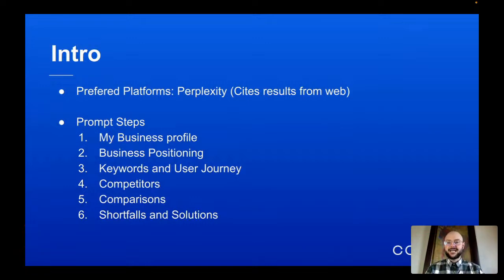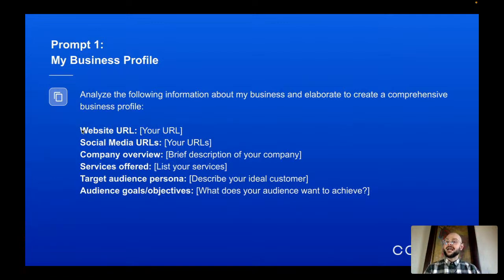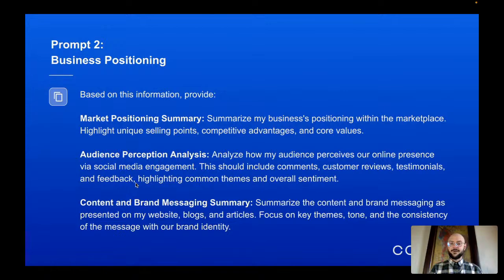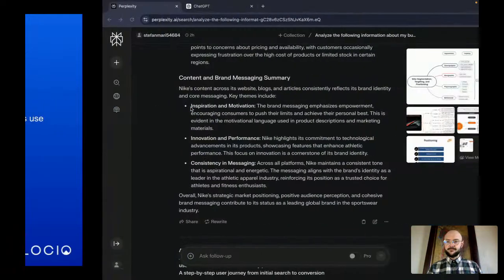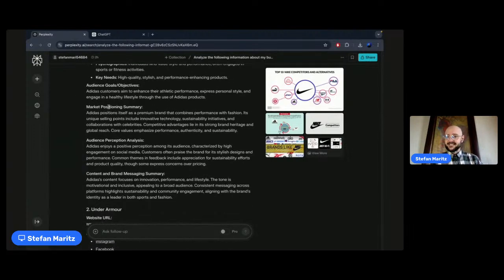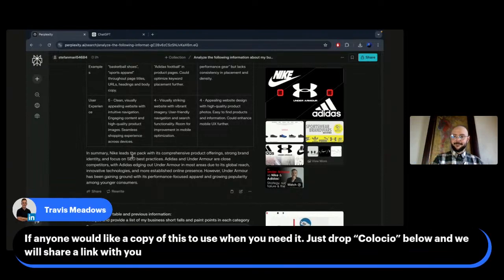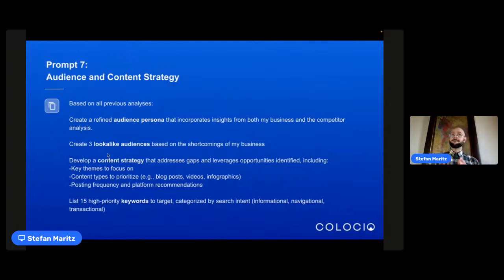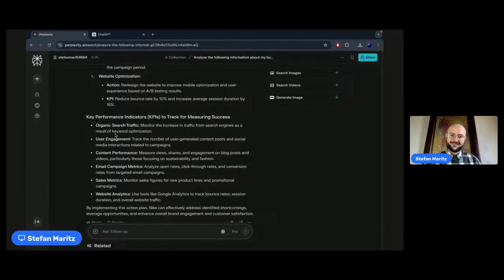How to Use Ai to Analyze your Competitors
Join us for our next Live as we present 6 practical prompts to help you generate comprehensive competitor analyses quickly and effectively.

Learn how to optimize your online presence with the power of AI.

Don't miss out on these valuable insights!